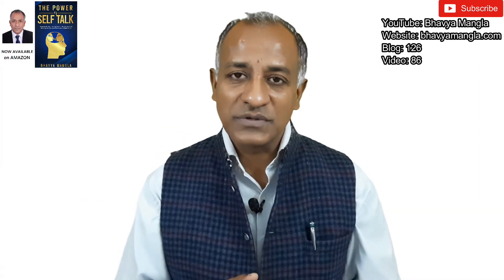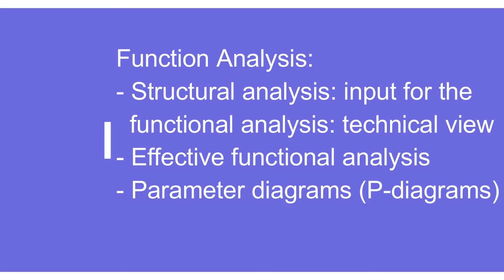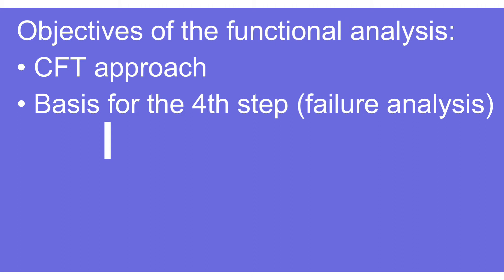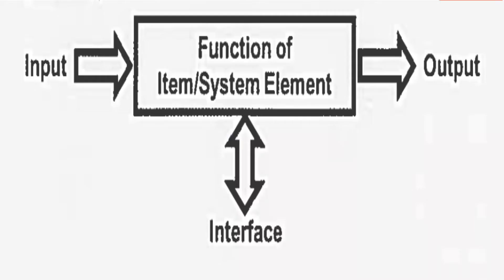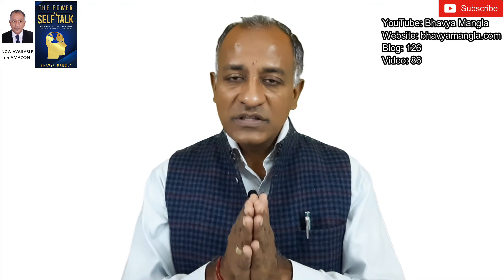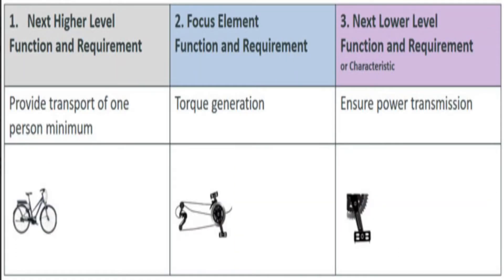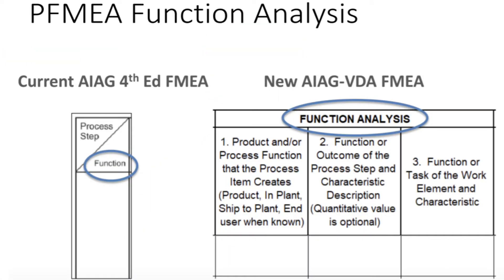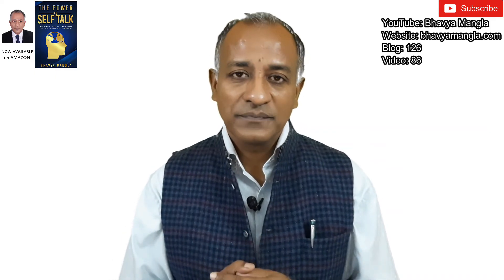Difference between Function Analysis & Function-FMEA New & Old Edition | ENGLISH | Bhavya Mangla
In this video, you will understand the key difference between Function Analysis (Step 3) and Function as per FMEA: AIAG-VDA 1st Edition and Old Edition.

Failure Mode and Effects Analysis (FMEA) is a well-established method in the manufacturing industry, commonly applied to optimize product/process reliability and cost. It requires cross-functional teams to identify and evaluate the product/process functions, to continuously improve the product/process to reduce risks. The FMEA is a living document and is re-evaluated many times during its lifecycle.
The purpose of the Function Analysis (Step 3 as per FMEA Handbook: AIAG & VDA 1st Edition 2019) is aimed at facilitating complete understanding of the Product/Process by using Parameter (P) chart, Process Flow chart and Structure tree.